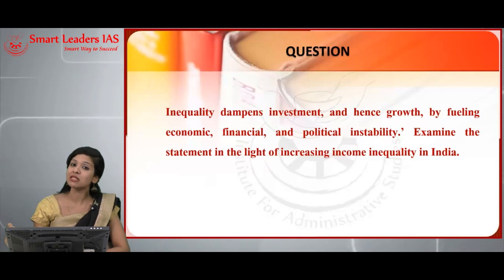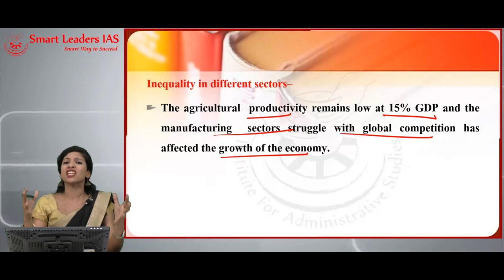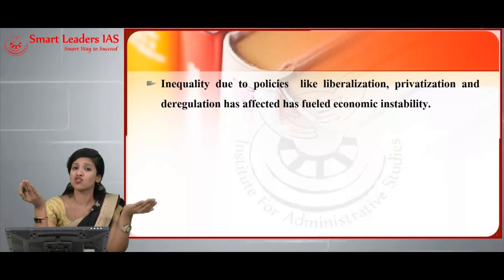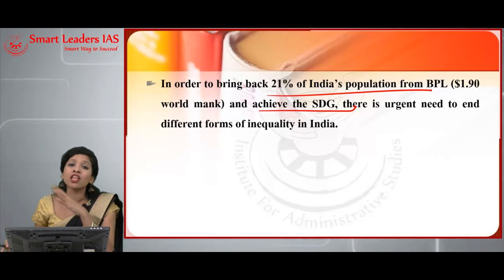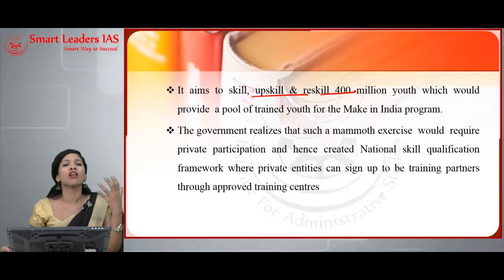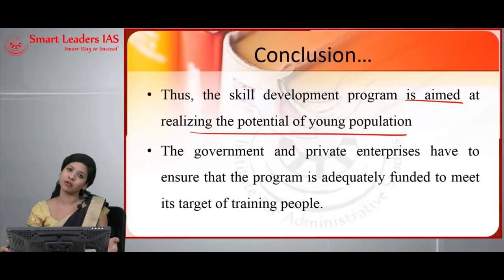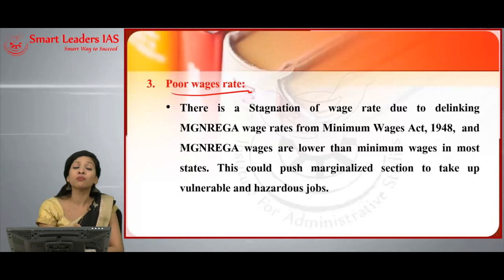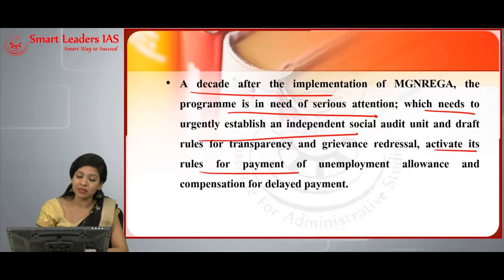Mains Maxima | Session 2 | Economy | Smart Leaders IAS | Chennai